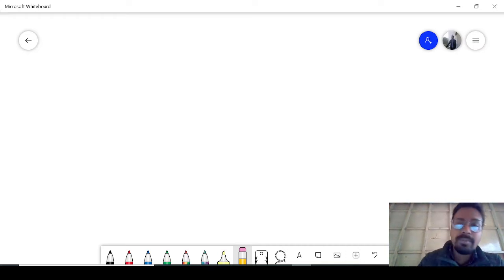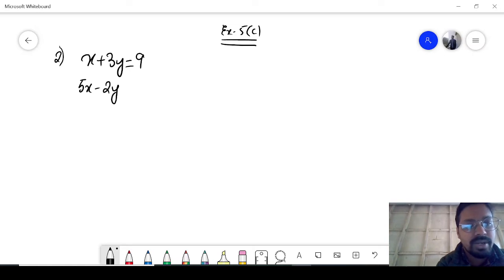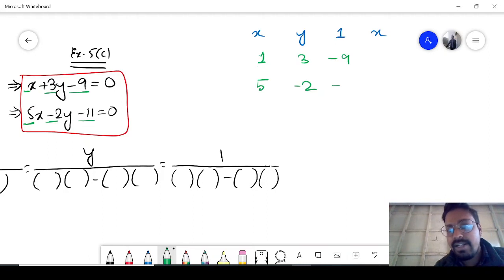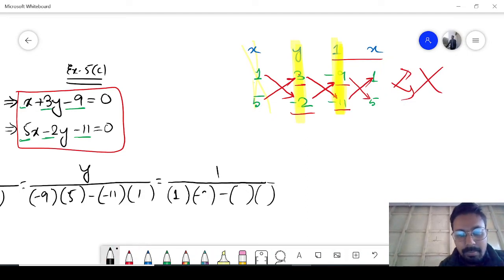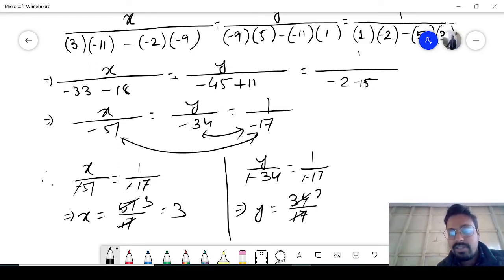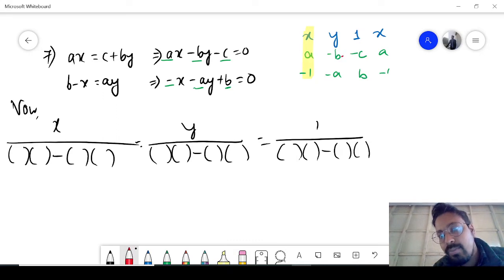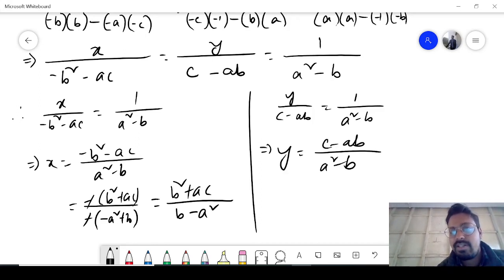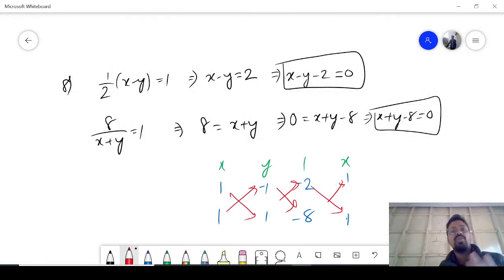Exercise 5(C)| Class 8 Advanced Mathematics| Linear Simultaneous Equations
Questions 2, 7 and 8 have been solved.